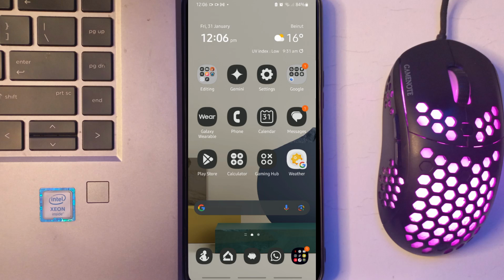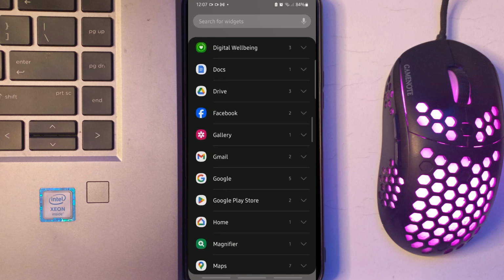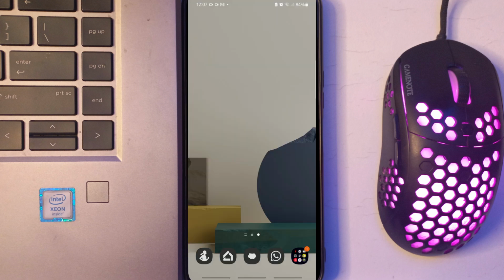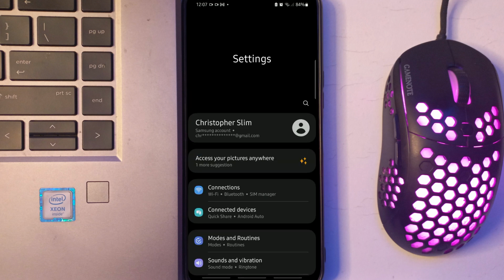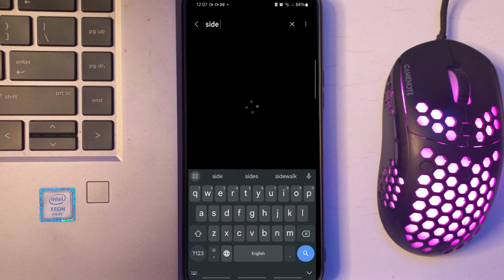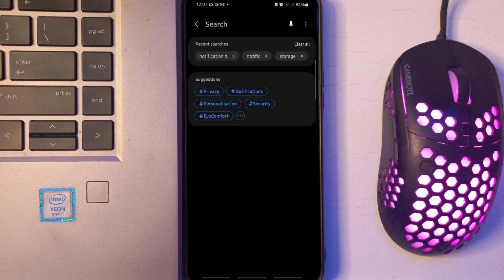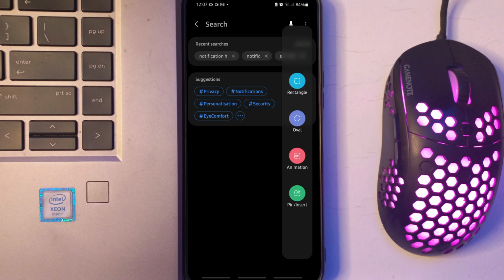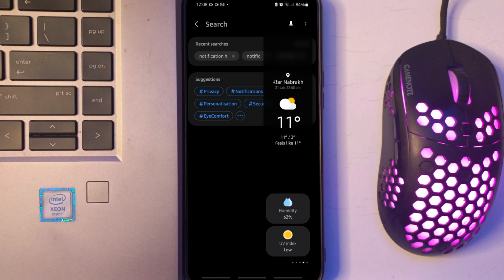Best Android Tips in 60 Seconds!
**Best Android Tips in 60 Seconds: Supercharge Your Phone!**

Want to unlock the full potential of your Android phone?  This rapid-fire video is packed with quick and easy Android tips and tricks that you can implement in under a minute!  From boosting performance to enhancing privacy and streamlining your workflow, we've got you covered.  These bite-sized hacks will transform your Android experience in no time!

Android is a versatile operating system, but many users only scratch the surface of its capabilities.  This video aims to change that by delivering actionable tips in a concise and engaging format.  Each tip is designed to be easily understood and implemented, even if you're not a tech whiz.  We'll cover a range of topics, from customizing your home screen to optimizing battery life and improving security.

**Here's a sneak peek at some of the tips we'll cover:**

* **Hidden Developer Options:** Unlock a treasure trove of advanced settings by enabling Developer Options.  We'll show you the simple trick to access this hidden menu and explore some of its most useful features (like forcing GPU rendering for smoother animations).

* **Boost Battery Life:**  Is your phone constantly running out of juice?  We'll share some quick tips to extend your battery life, such as adjusting screen brightness, limiting background activity, and identifying battery-hogging apps.

* **Customize Your Home Screen:**  Make your home screen truly yours with custom launchers, icon packs, and widgets.  We'll demonstrate how to personalize your phone's appearance and functionality to match your preferences.

* **Enhance Privacy:**  Protect your personal information with these essential privacy tips.  We'll cover app permissions, location settings, and other crucial privacy controls you should be aware of.

* **Speed Up Your Phone:**  Is your phone feeling sluggish?  We'll show you how to clear cache, disable unnecessary animations, and optimize your device for peak performance.

* **Master Notifications:**  Take control of your notifications and prevent notification overload.  We'll explain how to prioritize important notifications and silence the rest.

* **Hidden Gestures:** Discover hidden gestures that can streamline your navigation and make your phone easier to use.

* **Text Shortcuts:** Save time and effort with text shortcuts.  We'll show you how to create custom shortcuts for frequently used phrases.

* **Quick Settings Customization:**  Customize your Quick Settings panel for instant access to the features you use most often.

* **Find My Device:** Learn how to use Google's "Find My Device" feature to locate your lost or stolen phone.

Each tip will be demonstrated visually, making it easy to follow along and implement the changes on your own device.  We'll keep the explanations concise and to the point, ensuring you get the maximum value in the shortest amount of time.

This video is perfect for both Android beginners and experienced users.  Whether you're looking to improve performance, enhance privacy, or simply discover some cool new features, these 60-second Android tips will help you get the most out of your phone.  So, grab your Android device and get ready to supercharge your mobile experience!